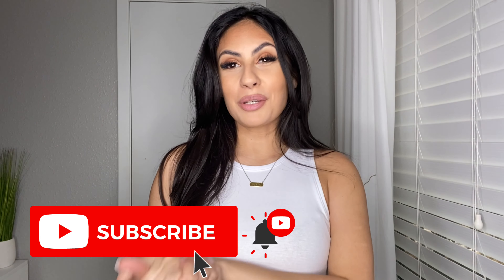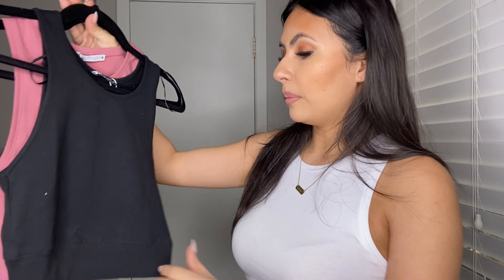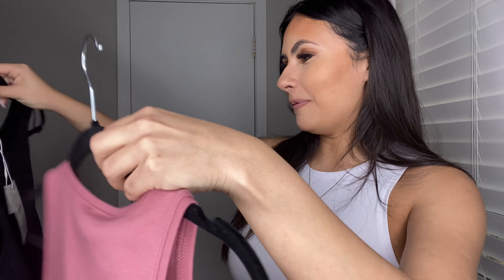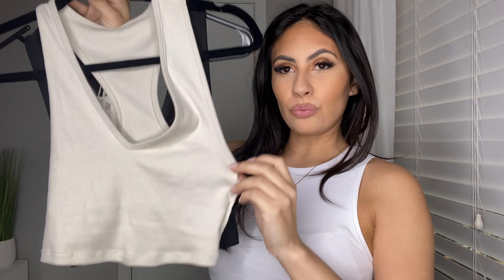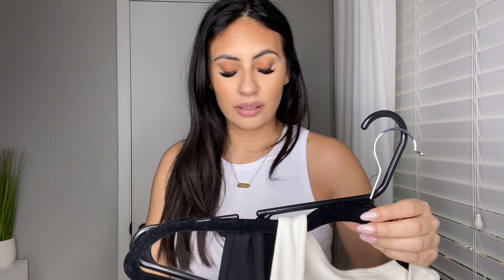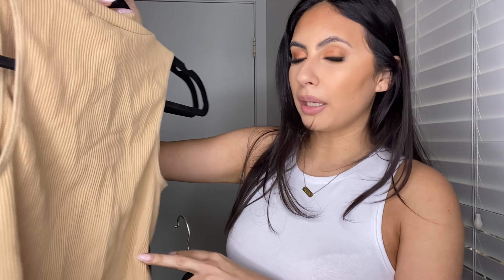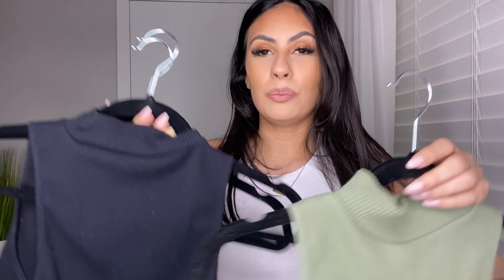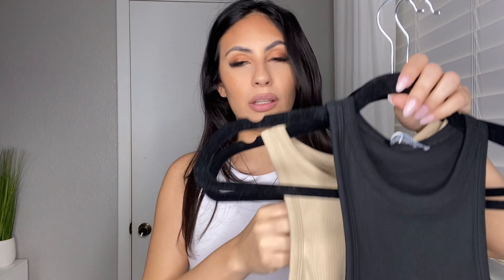BEST ZARA BASICS 2021